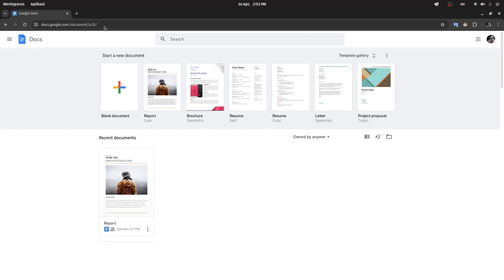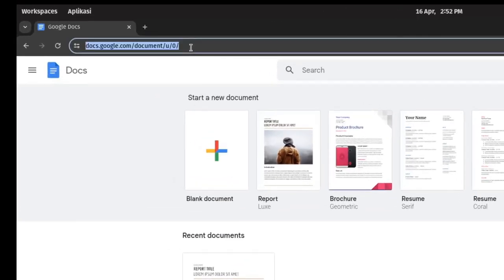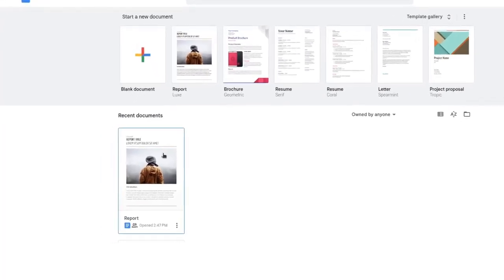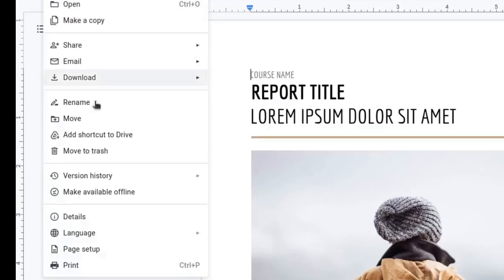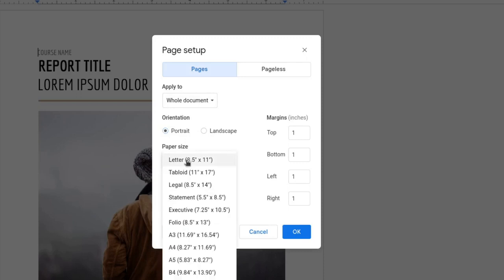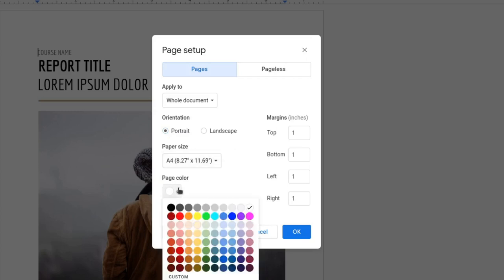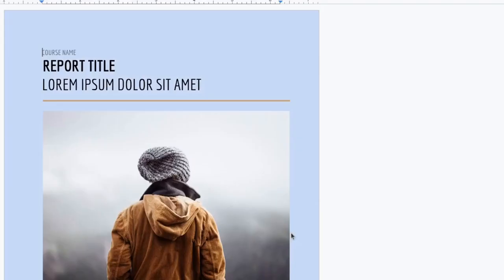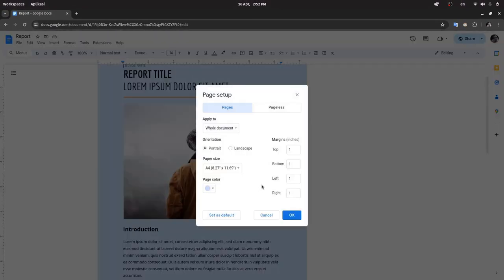How To Change Document Size in Google Docs Tutorial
How To Change Document Size in Google Docs: A Step-by-Step Tutorial

Google Docs is a powerful tool for creating and editing documents, but sometimes you may need to change the document size to fit specific requirements or preferences. If you're wondering how to change the document size in Google Docs, you've come to the right place. Follow these simple steps to resize your document:

1. **Open Google Docs:** Start by opening Google Docs in your web browser. Log in to your Google account if prompted.

2. **Create or Open a Document:** You can either create a new document by clicking on the "+" button in the lower-right corner or open an existing document from your Google Drive by selecting it from the list.

3. **Access Page Setup:** Once you have your document open, navigate to the top menu bar. Click on "File" and then select "Page setup" from the dropdown menu.

4. **Choose Document Size:** In the Page setup window that appears, you'll see various options for document size. You can select from standard options like Letter, Legal, A4, etc. Alternatively, you can choose "Custom" to input specific dimensions for your document.

5. **Adjust Margins (Optional):** While in the Page setup window, you also have the option to adjust the margins of your document. Simply enter the desired values for top, bottom, left, and right margins.

6. **Apply Changes:** Once you've selected the desired document size and adjusted the margins (if necessary), click on the "OK" button to apply the changes.

7. **Verify Changes:** Take a moment to review your document and ensure that the new document size and margins meet your requirements.

By following these steps, you can easily change the document size in Google Docs to suit your needs. Whether you're working on a project, report, or any other document, customizing the size ensures that your content looks professional and is formatted correctly.